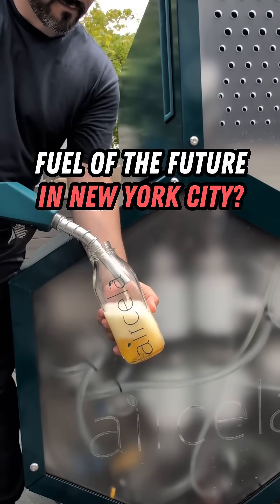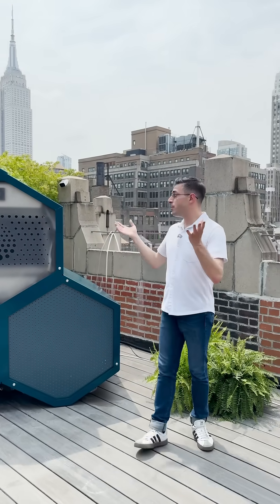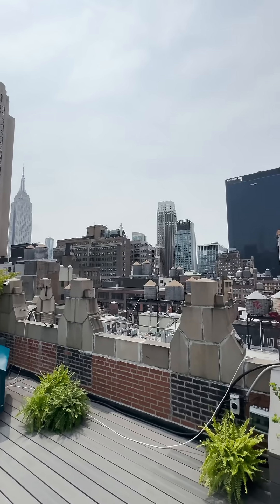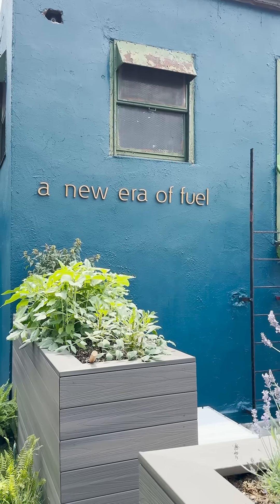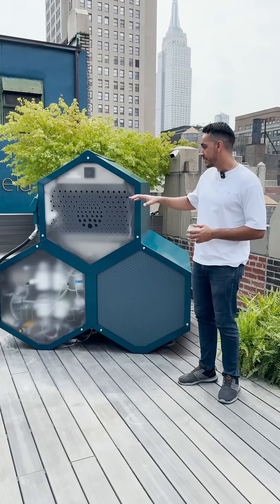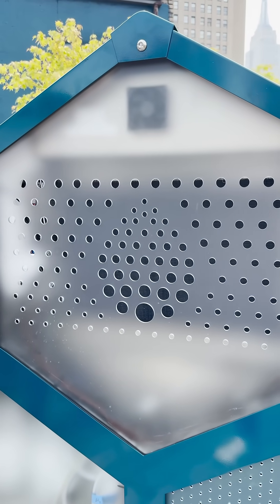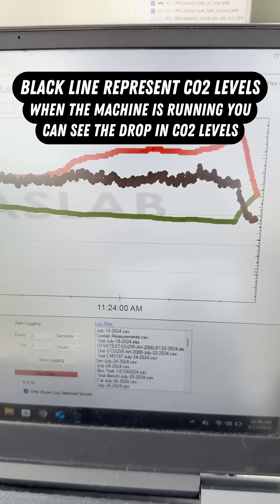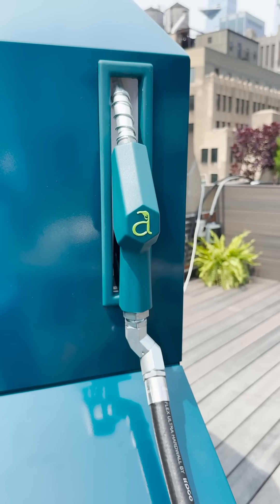Fuel of the future in New York City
A glimpse of Aircela’s deployable fuel machine on display in Manhattan, designed to make carbon-neutral gasoline from air, water, and renewable electricity. Captured by @here_in_ny on instagram.